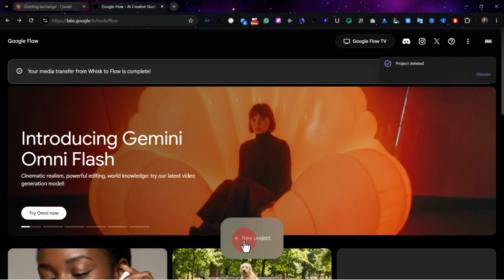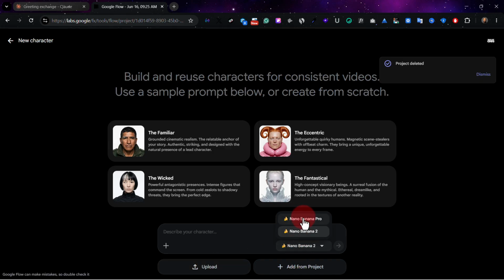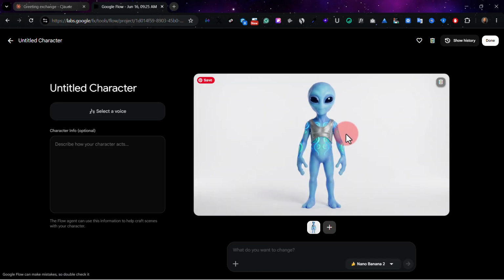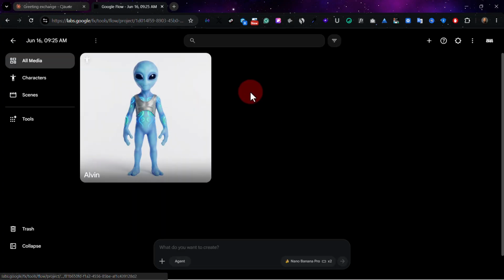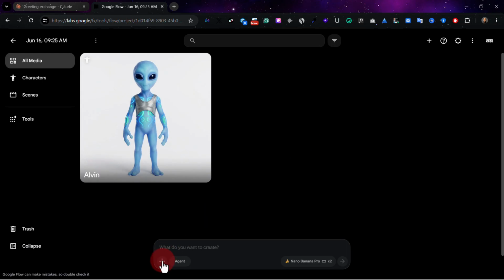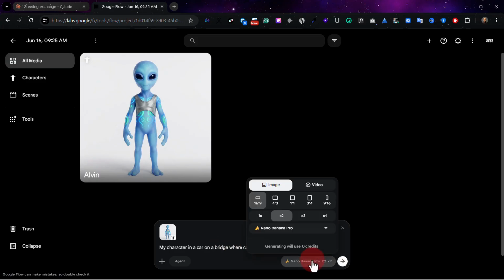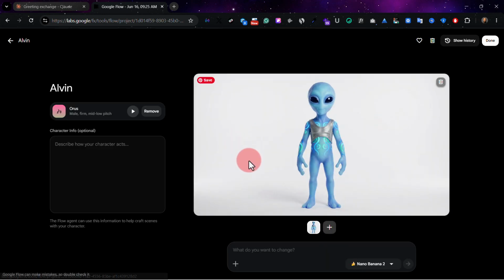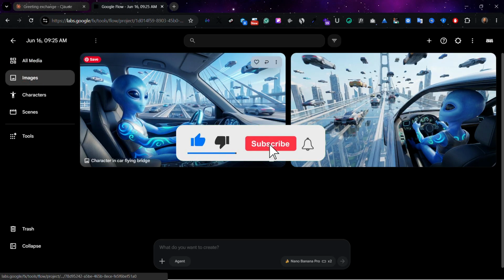How to create a saved character in Google Flow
Want to keep your AI-generated characters consistent across multiple scenes and videos? In this tutorial, I'll show you how to create a saved character in Google Flow, so you can reuse the same character without recreating them every time.

Whether you're creating AI films, animations, story content, marketing videos, or social media content, saved characters can help maintain consistency and speed up your workflow.